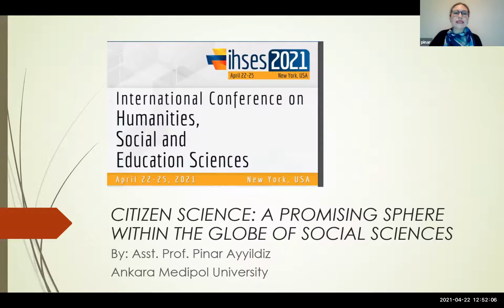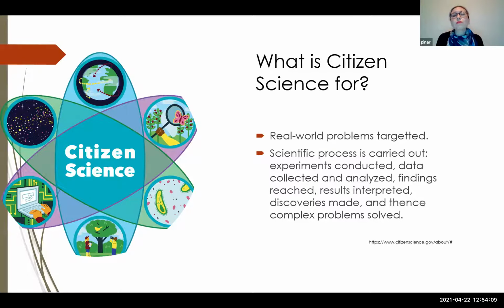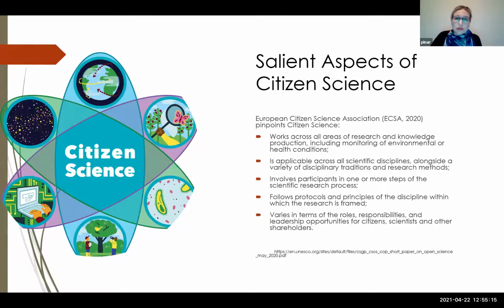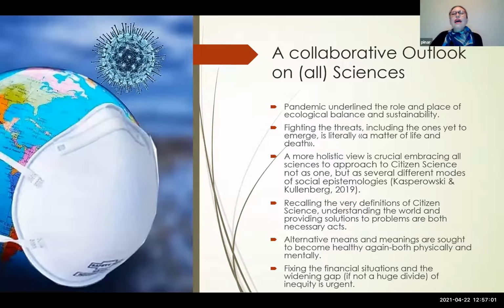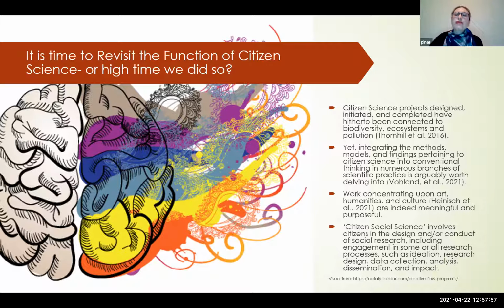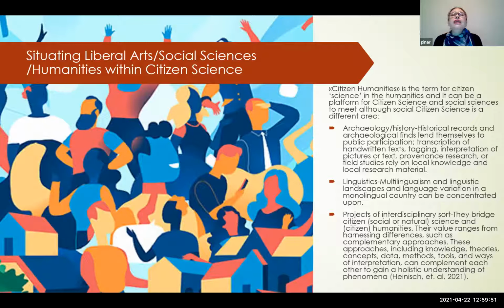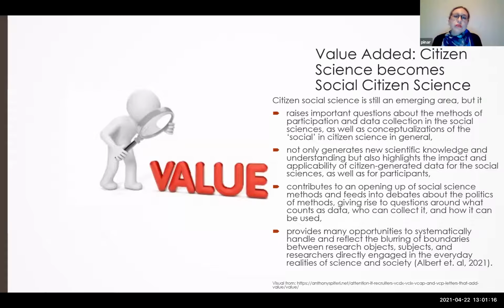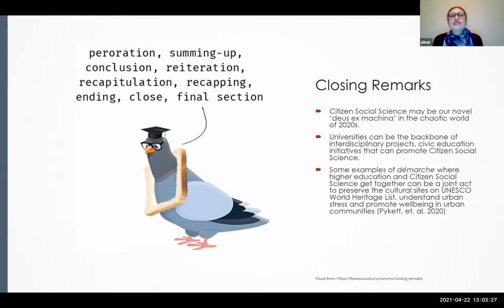CITIZEN SCIENCE: AN PROMISING SPHERE WITHIN THE GLOBE OF SOCIAL SCIENCES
Pinar Ayyildiz Ankara Medipol University, Turkey

(Presented at the International Conference on Humanities, Social and Education Sciences (IHSES)) which took place on April 22-25, 2021, New York, USA, organized by International Society for Technology, Education and Science ((ISTES)

As we have been going through difficult times the importance of surviving has become more apparent. At first glance, ensuring ecological balance and sustainability is crucial here. Taking a more holistic view though, it becomes clear that science is the key to (re)solve issues but all branches should be referred to at this point. Social sciences are as valuable as the aforementioned and they have their own place in understanding the World. Thereupon, all forms of science are equally necessary to establish meaningful links with the Earth, human beings and beyond i.e., the Universe. This thinking is considered more valid during the ‘postcoronial’ period we are currently in while alternative means and meanings are
being sought Citizen science can be handled as a growing dimension within the above concepts of science; however, it is witnessed that the projects designed, initiated, and completed have hitherto been connected to concepts such as biodiversity, ecosystems and pollution, which make it seem a part of natural sciences only. On the contrary, citizen science can act as a component of modern science and thusly integrating the methods, models, and findings pertaining to citizen science into conventional paradigms in numerous branches of scientific endeavor is worth delving into. To that end, this paper aims to deal with citizen science as a fundamental constituent of science(s) via analyzing the term with the
territories of its practicum and the possibility of creating and maintaining
purposeful relationships with social sciences. Besides, it intends to shed light on the capability of higher education institutions as significant bases of relevant practices where thinking and operations are monitored and enhanced with the citizens in a collaborative fashion through interdisciplinary projects concentrating upon art, humanities, and culture for the good of humankind alongside other living beings.